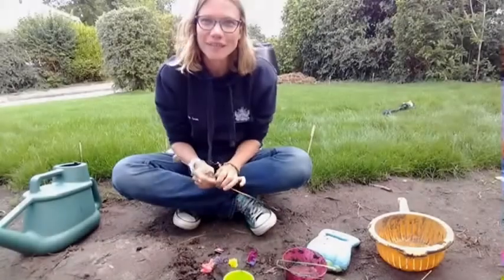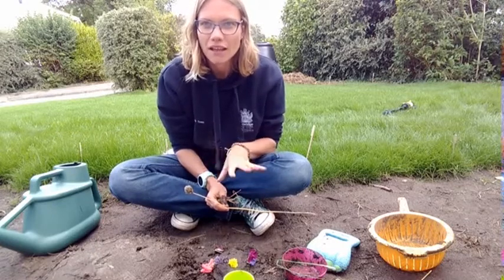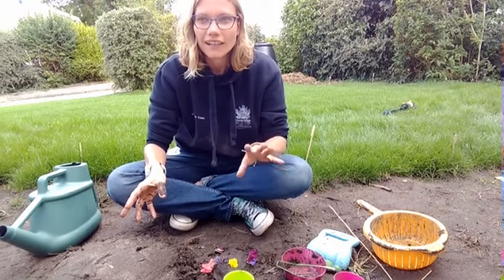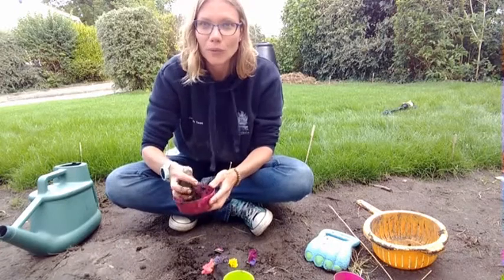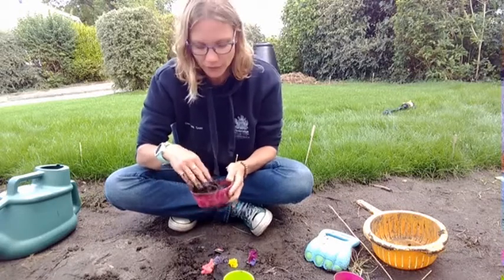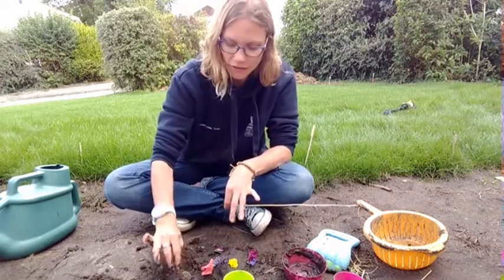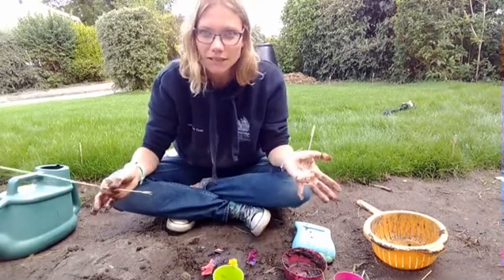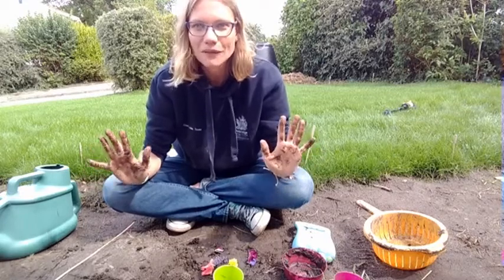Mud kitchen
For virtual Play Day 2020